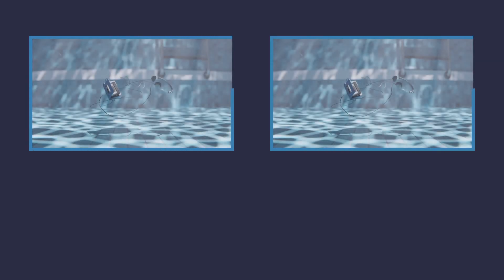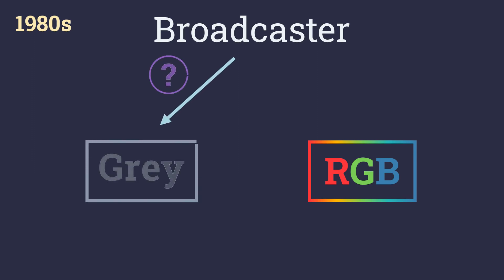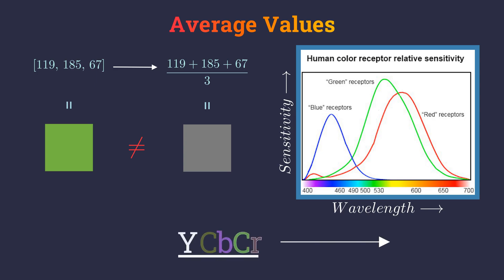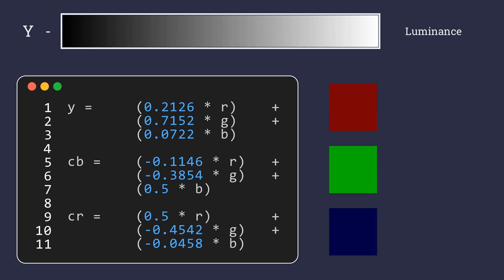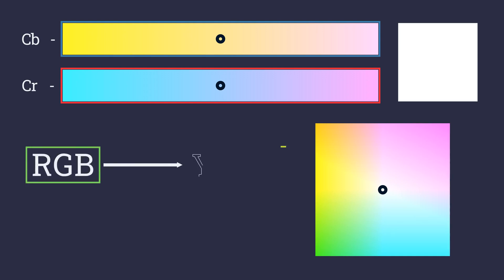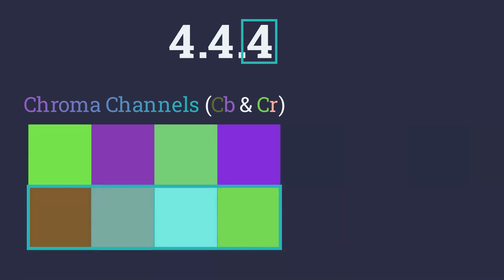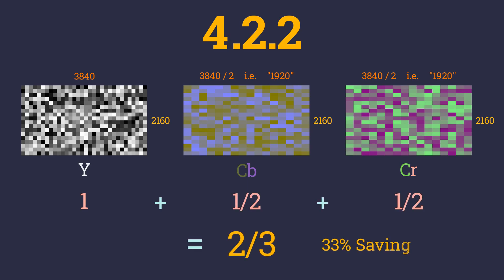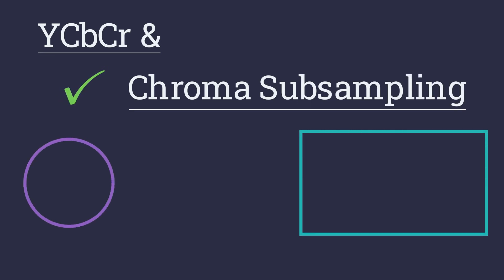JPEG & The Magic of Chroma Subsampling!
JPEG Compression is extremely amazing at reducing image sizes! But how does it work? Join me in this 4 video series, where we explore every single algorithm that makes JPEG GREAT! In the final video, we encode and decode a COMPLETE example!

In this video we see how JPEG makes use of the YCbCr color space in a very ingenious manner!

01 - YCbCr & Chroma Subsampling
02 - Discrete Cosine Transform & Quantization
03 - Run Length Encoding & Huffman Encoding
04 - JPEG Overview

Chapters :

0:00 Intro
0:54 Dilemma
1:24 Average Values
2:09 Components of YCbCr
2:31 Y Channel
3:30 Cb & Cr Channels
4:19 Chroma Subsampling
4:51 4.4.4
5:42 4.2.2
6:17 4.2.0
7:10 Outro